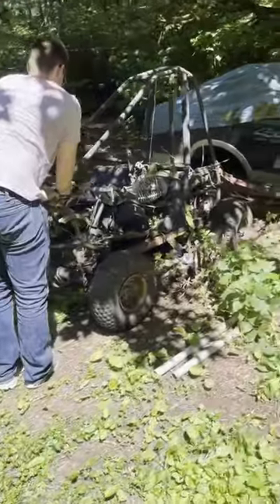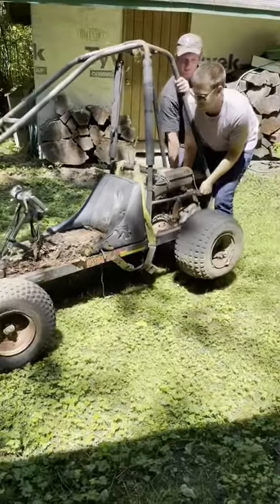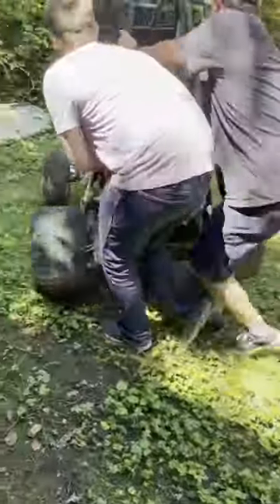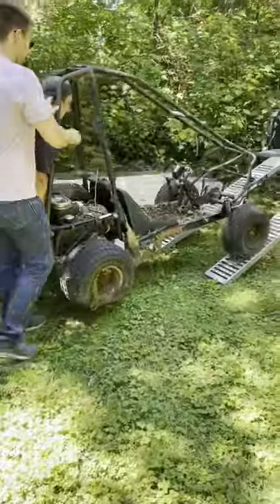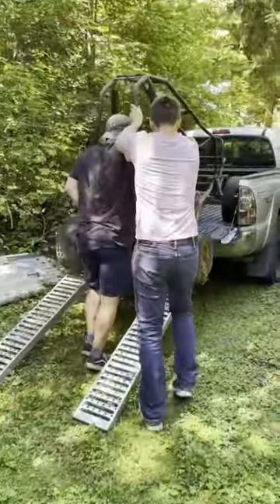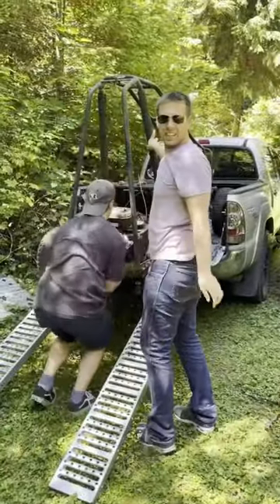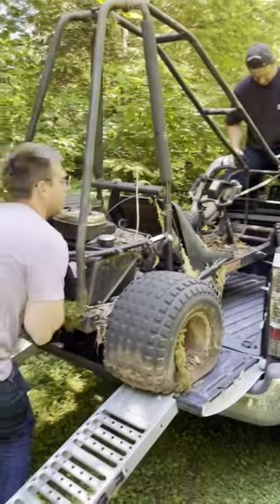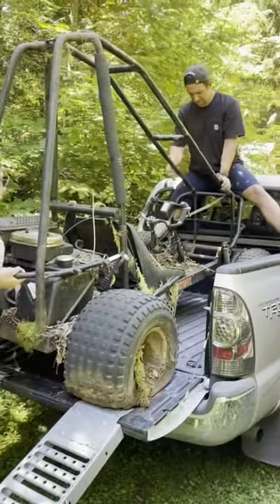$100 Honda Odyssey Fl250